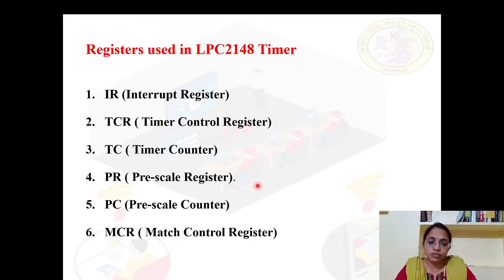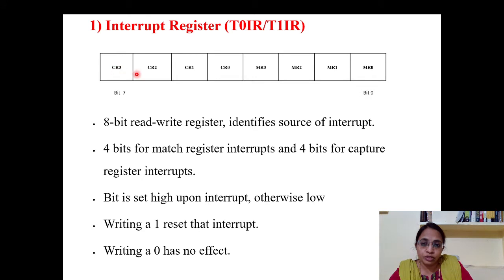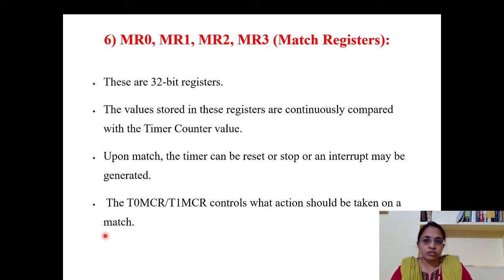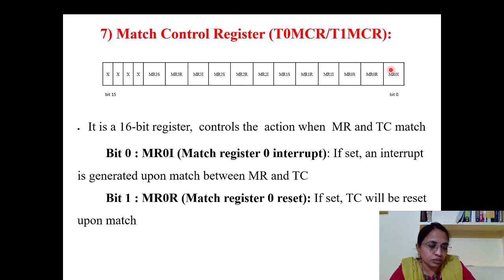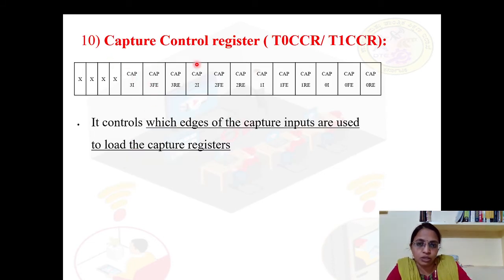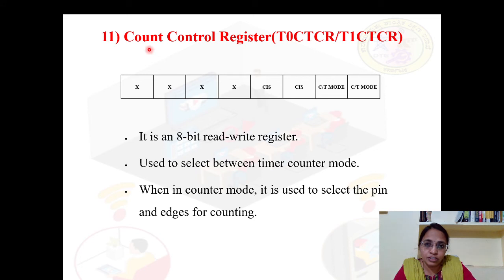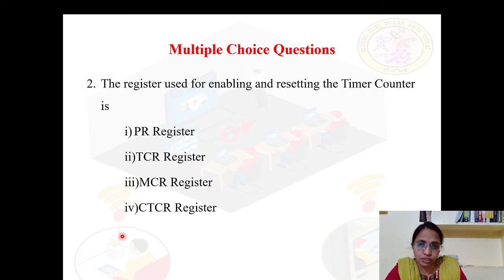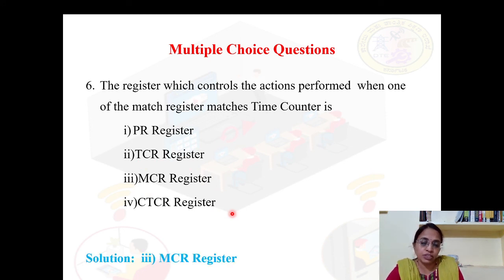EC 15EC52T U6 S8 VID